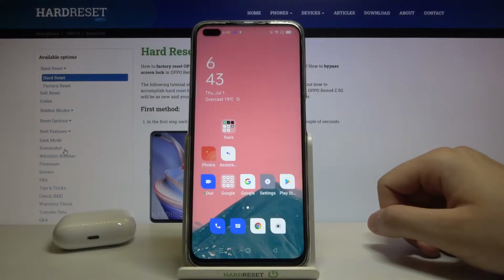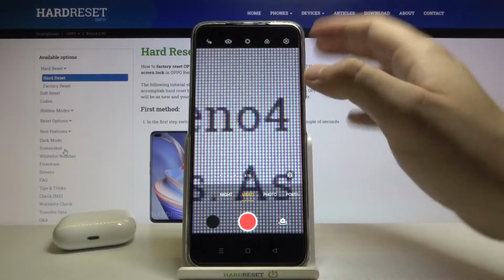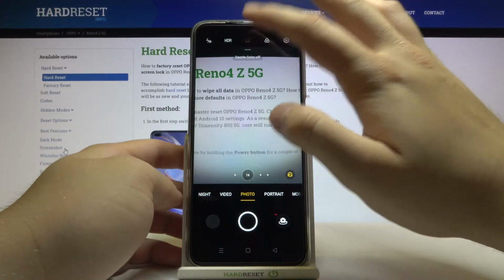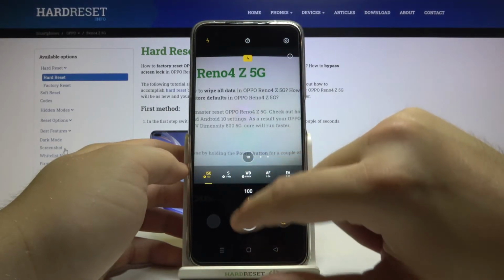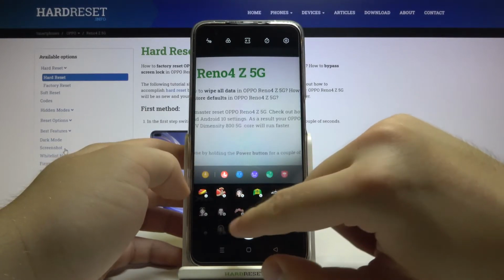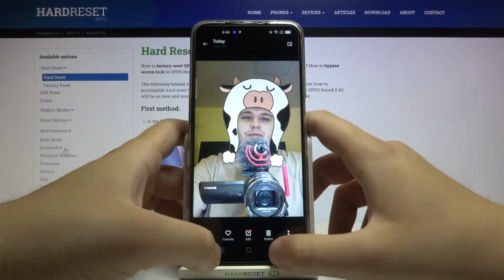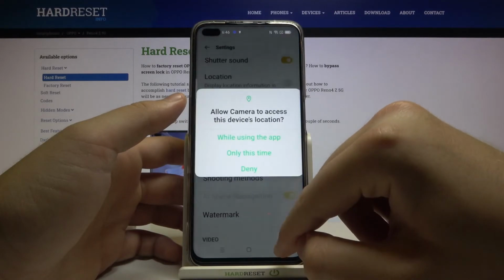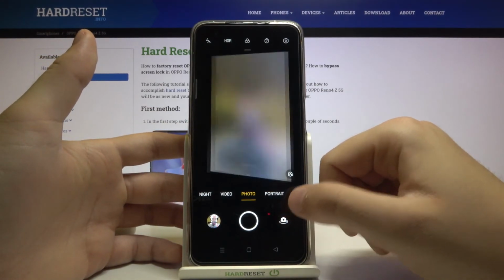All Camera Modes And Features on OPPO Reno 4Z 5G – Camera Overview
More info about OPPO Reno 4Z:
In this video, we will present you all the camera modes and features available on OPPO Reno 4Z 5G. Check out how to get access to all camera modes on your OPPO Reno 4Z 5G. Follow the instructions to find out where are these camera modes located on the smartphone. Watch the video to see how they work. Visit our HardReset.info YouTube Channel to discover more about your OPPO Reno 4Z 5G.